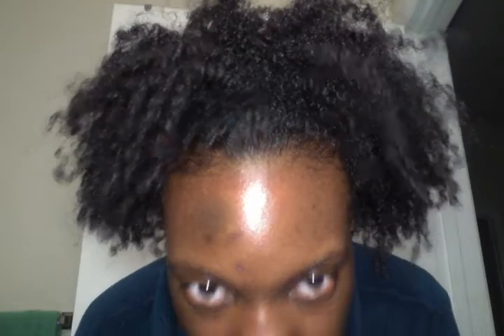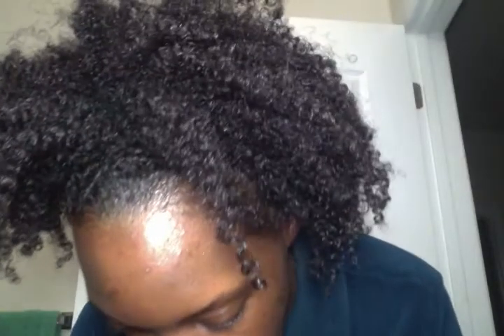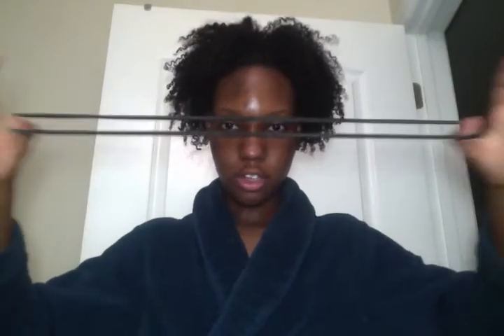How I Do My High Puff!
About Me!
I'm Cherise, a 24 year old Elementary School Music Teacher! I'm also a Prestige Beauty Advisor at Ulta Beauty! I'm an Army Brat! Hawaii is where I call home. But I was born in Deutschland! I'm very serious about my faith and my walk with Christ. Working everyday to make sure that is the focus of my life! I also model! I'm 5'9". A proud Alumna of Winthrop University in Rock Hill, SC! & Proud member of Sigma Alpha Iota International Music Fraternity!